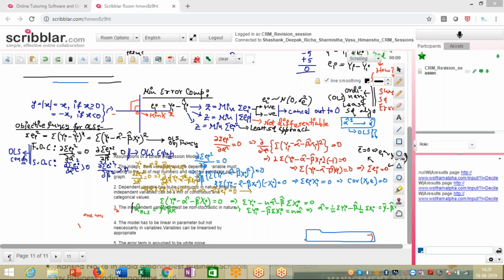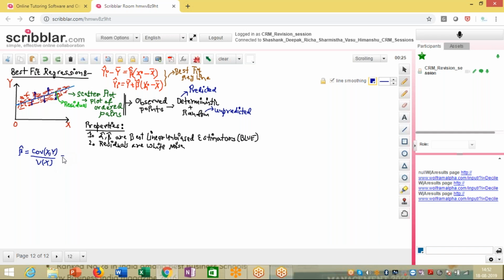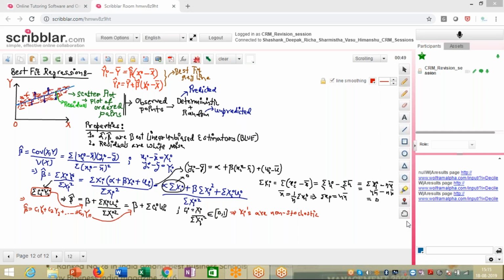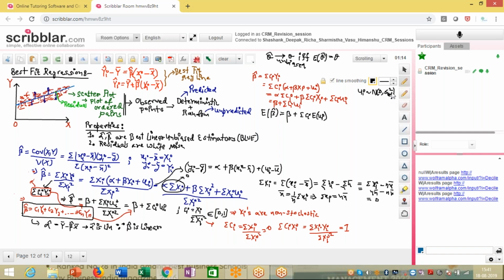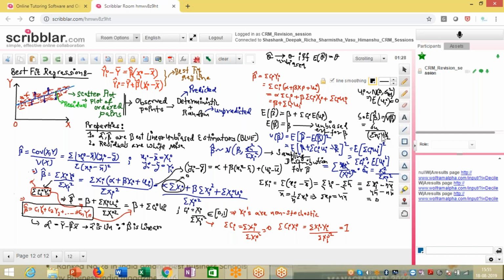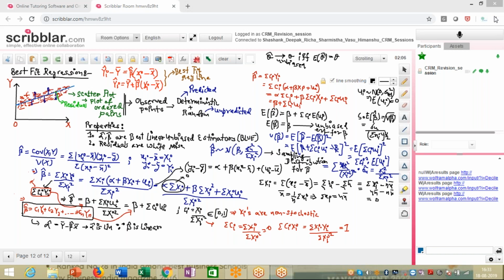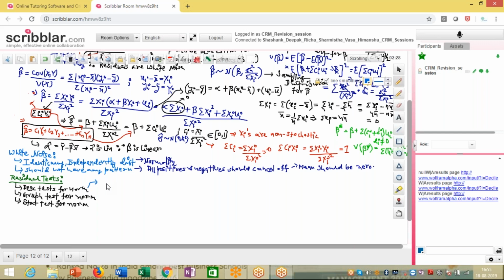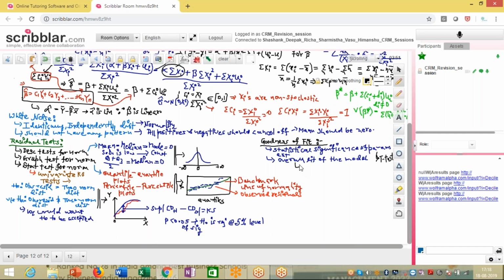Introduction to Linear Regression: Measurement of Goodness of Fit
The video describes the different measures used to assess the goodness of fit of a linear regression model. It introduces the concept of the Best Fit Regression Line and describes the Best Linear Unbiased Estimator (BLUE) properties of the estimators.